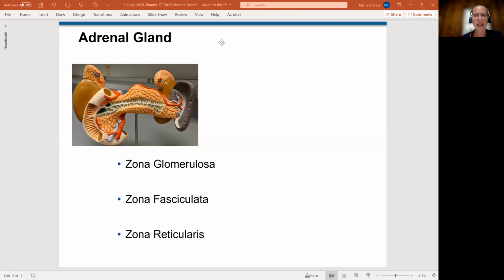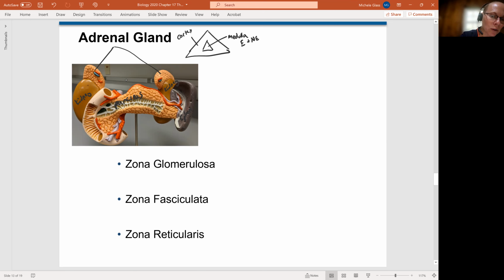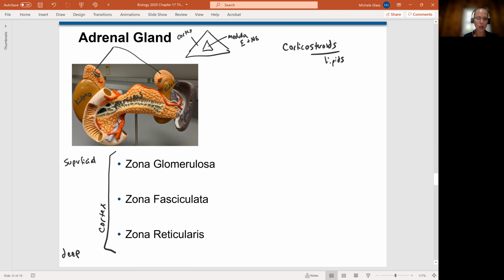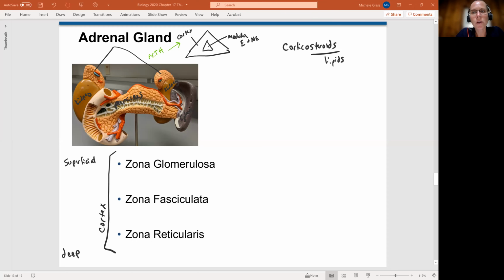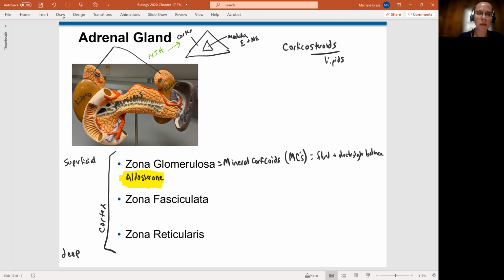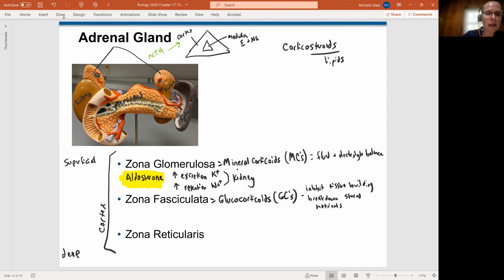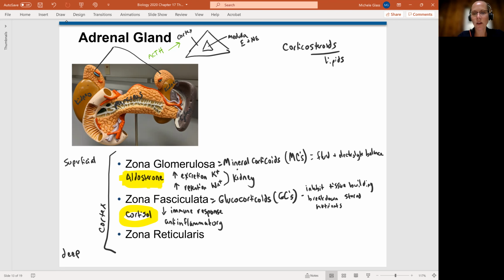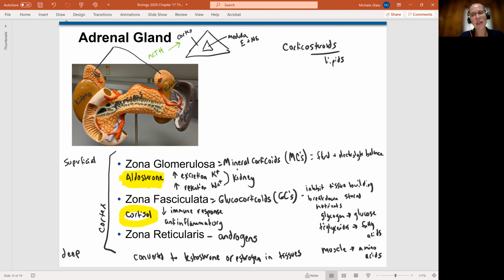Biology 2020 Chapter 17 The Endocrine System Adrenal Gland Corticosteroids (Video 8)